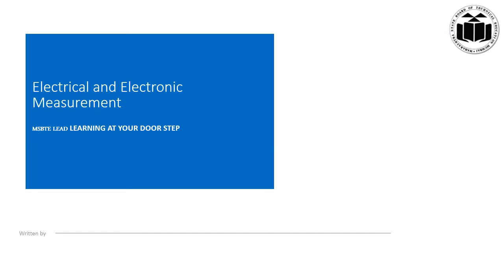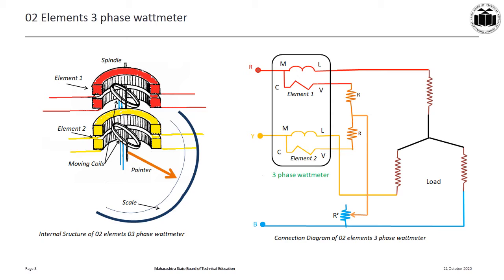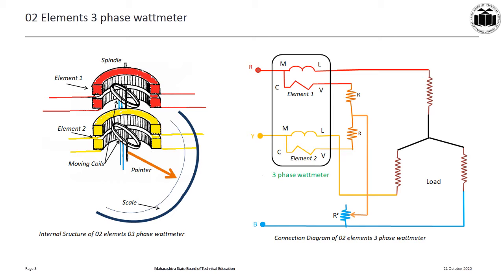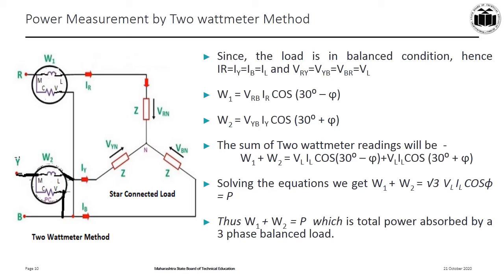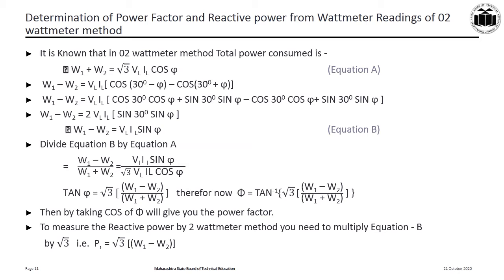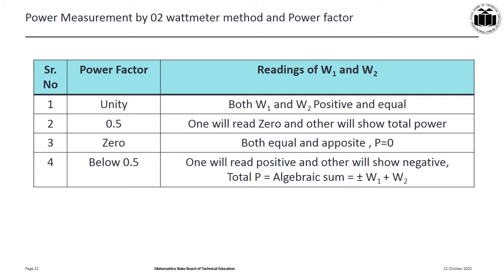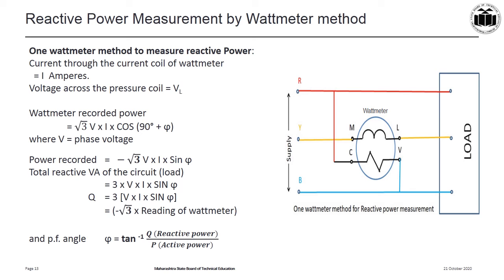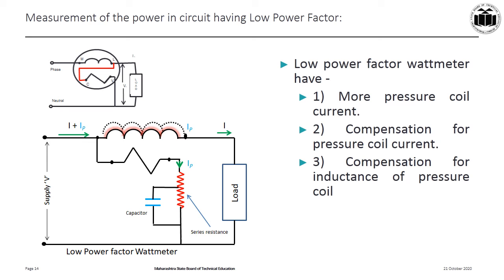22325_EEM_UO3_LO4